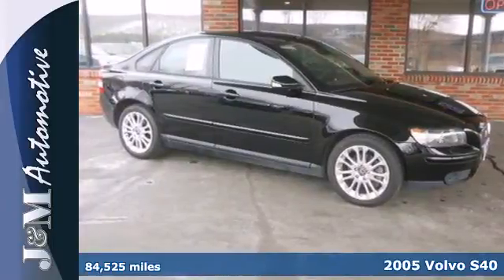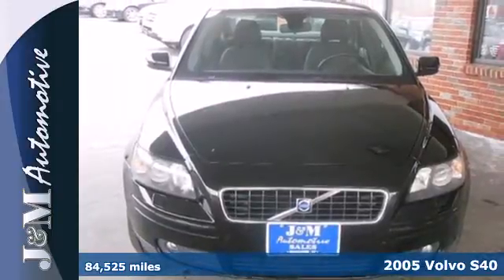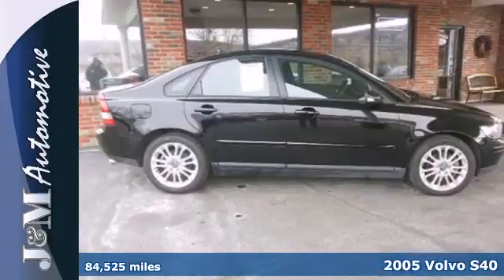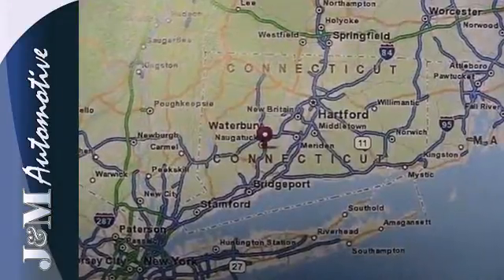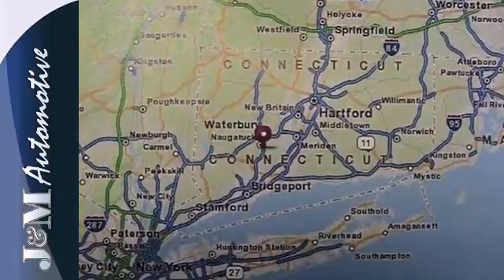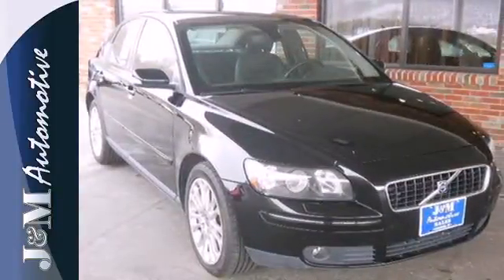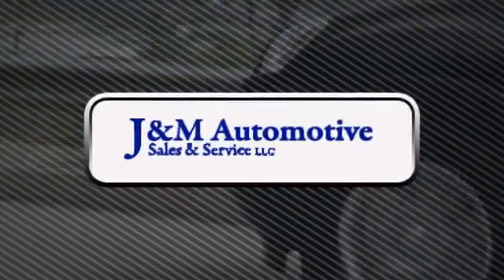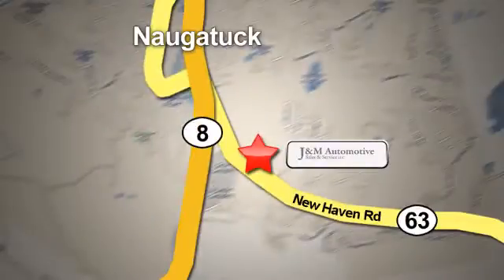2005 Volvo S40 Naugatuck CT Hartford, CT #054411 - SOLD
Year: 2005
Make: Volvo
Model: S40
Trim: 4d Sedan T5
Engine: -1 Cylinders
Color: Black
Mileage: 84525
Stock #: 054411
A Spotless S40 T5 with an Included Warranty! It&#39;s Loaded with Black Leather Interior, Heated Seats, Alloy Wheels, Traction Control, a CD Player, a Power Driver&#39;s Seat, Power Windows, Power Door Locks, Power Mirrors, Cruise Control, an Adjustable Steering Column, a 2.5L Turbo 5-Cylinder Engine, an Automatic Transmission and More! A Luxurious Find at J&M!.

Address:
820 New Haven Rd.